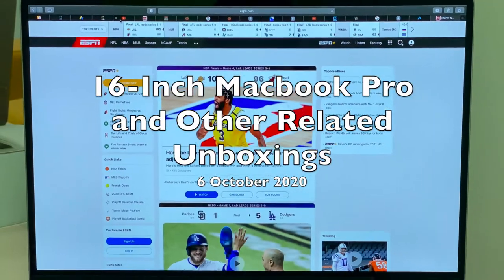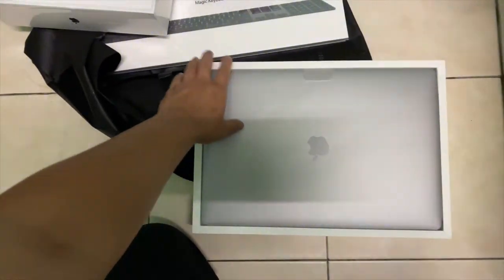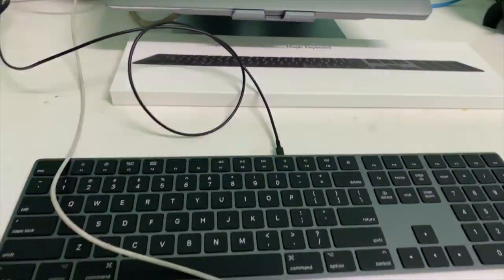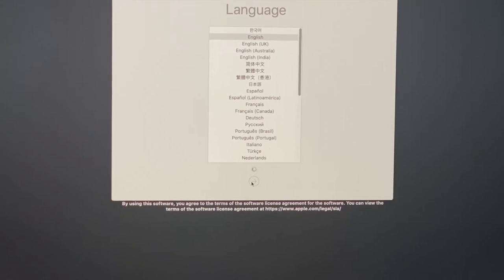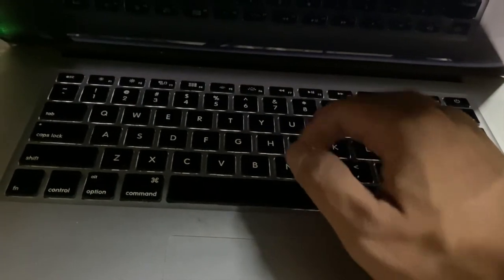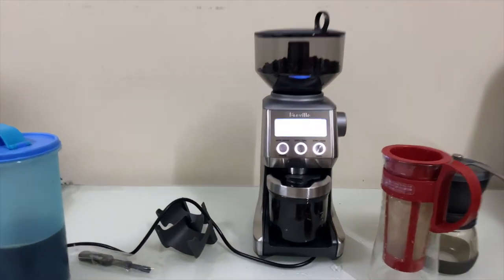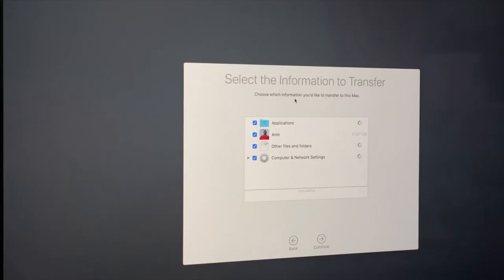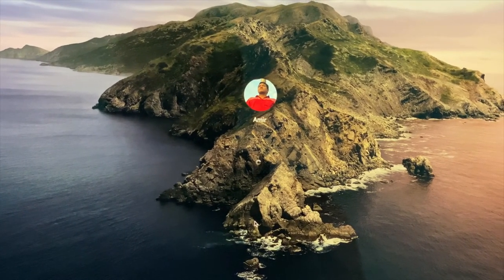16 inch MacBook Pro Unboxing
My custom built to order 16 inch MacBook Pro just arrived. Unboxed that along with some new accessories: Apple Black Magic Keyboard with Numeric Keypad, Rain Design mStand, j5create Ultradrive Kit (11 in 1 Modular Mini Dock), Logitech MX Master 3 mouse (which I've already been using for a few weeks).

Demonstrated setting up the new Mac with Migration Assistant, and hinted at the new role of the old MacBook Pro to become my home server.

I need a GoPro for future reviews of stuff.